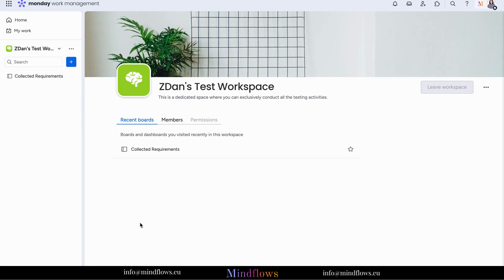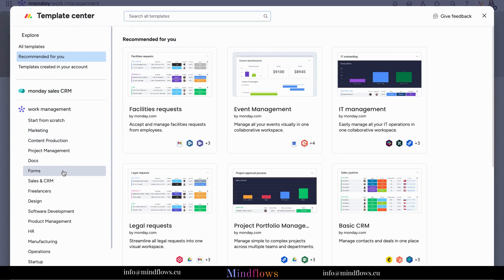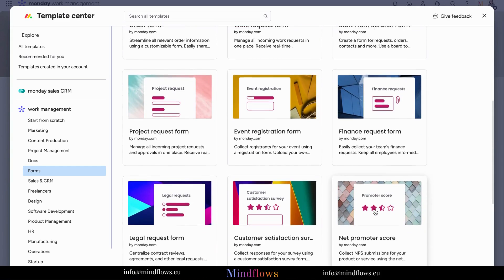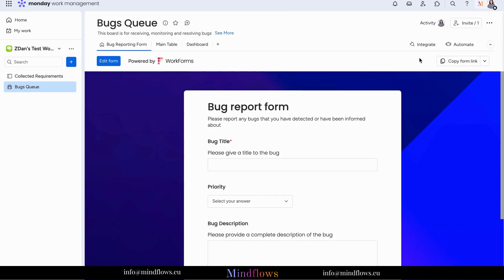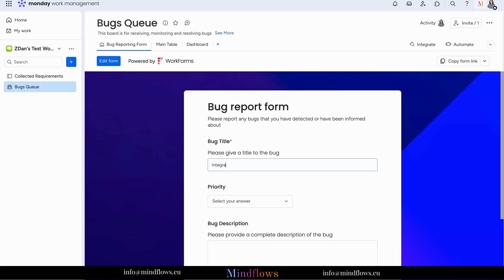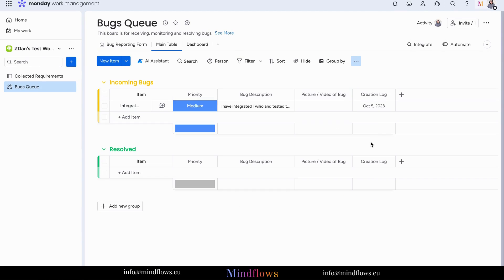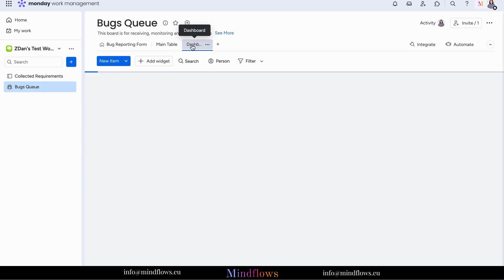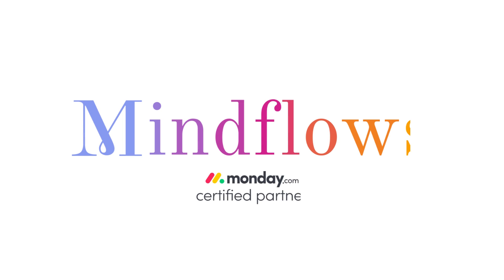Monday.com Tutorial | Bug Reporting Form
In this video, you will learn about The Bug Reporting Form on Monday.com and be able to:

💎 collect and track the progress of bugs and issues

💎 get real-time notifications on urgent bugs and follow-ups

💎 set time tracking to resolve bugs